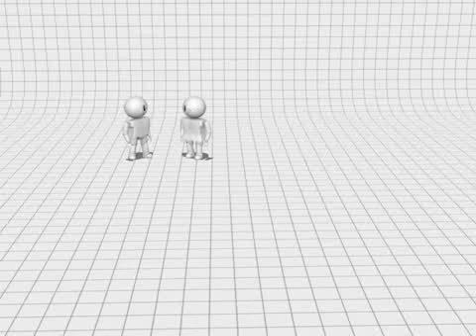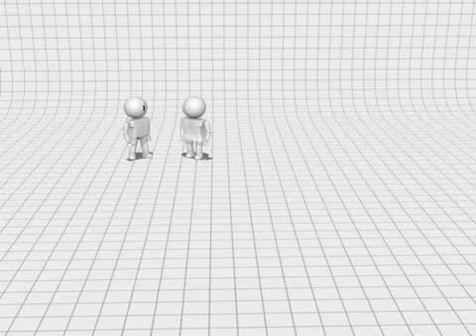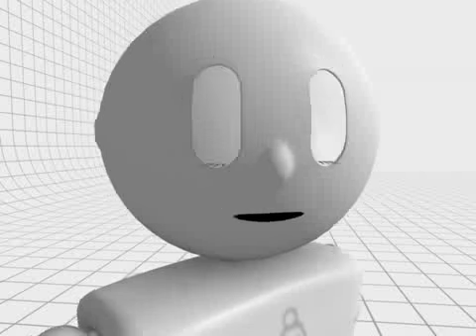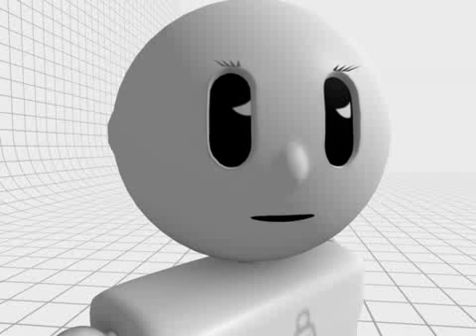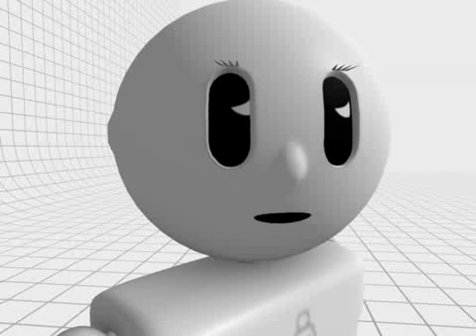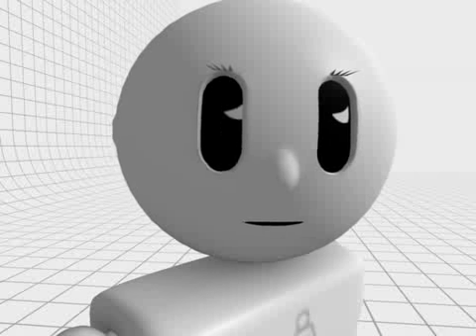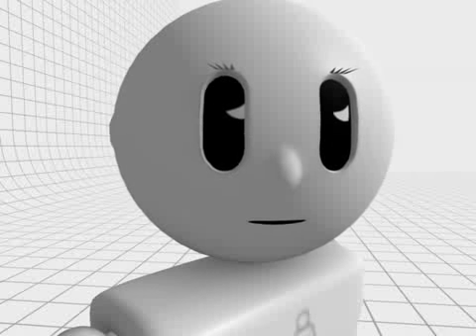Minimal Movie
No.5